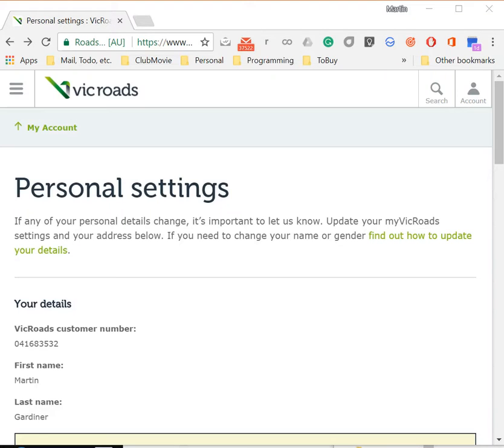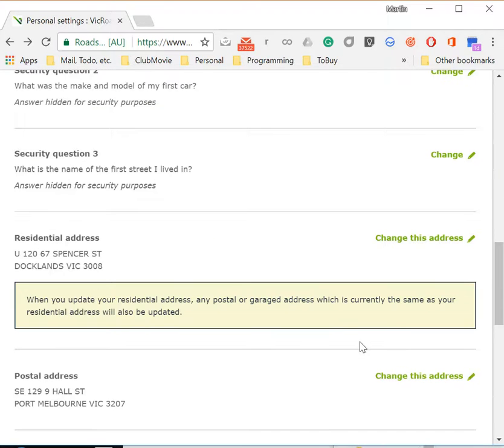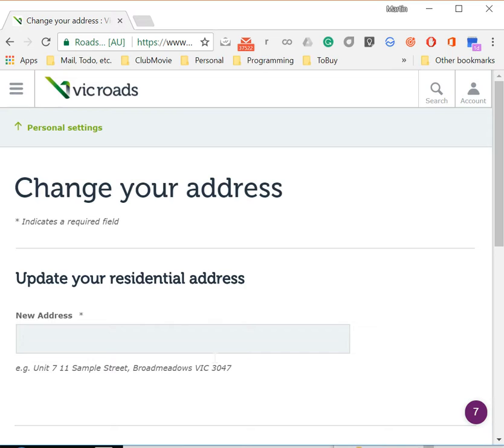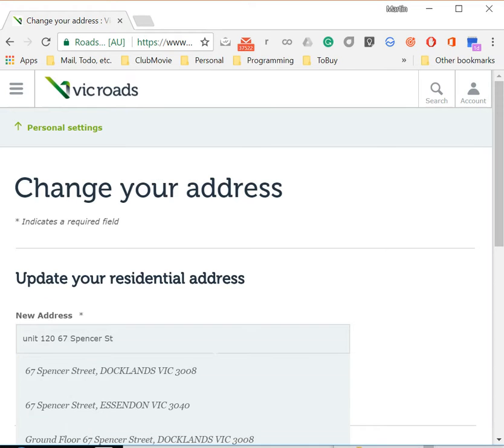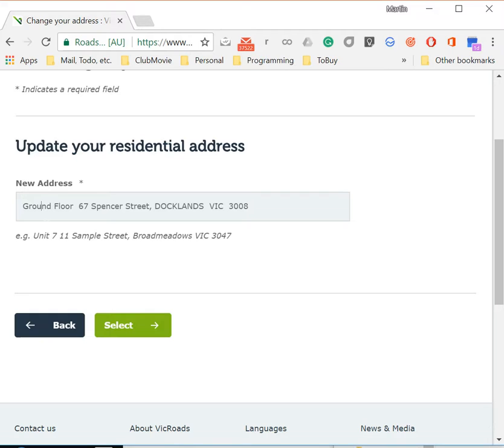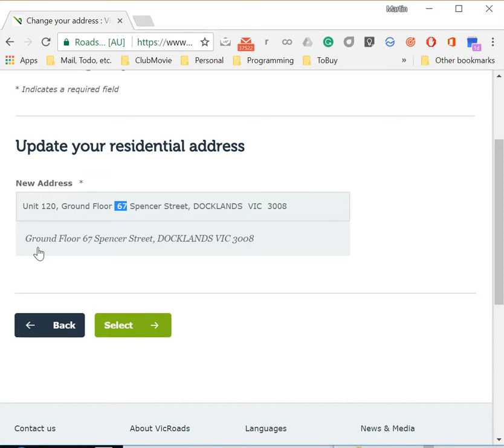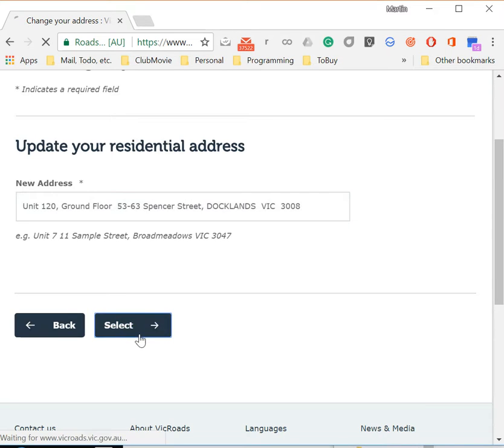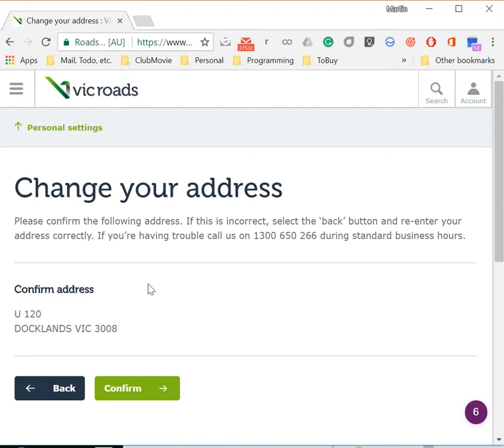VicRoadsAddressDatabaseProblems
Demonstration of how VIC Roads cannot handle some address changes. It seems the WebSite filtering only allows known addresses to be entered, yet the system (assuming an older pre-existing system) cannot handle the only format the WebSite will allow, changing the office address from;
Unit 120, 53-63 Spencer Street, Docklands VIC 3008
to
U 120 Spencer Street Docklands VIC 3008

And I wonder why I don't get my office government mail ??
I have been online over this a few times, and failed. I have spoken to actual humans and had them change my address numerous times, but it never seems to change from "U 120 67 Spencer Street Docklands VIC 3008", which (I guess depending on the mail person working that day) I get sometimes.

Not responding to letters I have not received has lead to me being charged! Automatic computer systems with bugs should not lead to innocent people being charged and having a criminal records.

I had to go to court for an entire day. I probably did 3 days of prep before, and the prosecuting officer almost, though lying and threats of consequences almost convinced me to plead guilty, because "There is no defense to driving while you have a suspended license! It is your responsibility to check your license is valid. You should logon to VicRoads everyday before driving out your driveway."

Because I did not respond to a letter I never received, my license was suspended. At the same time, the computer system at VicRoads was incapable of storing my address. Can't handle special characters like commas and dashes, and let's not talk about number ranges.